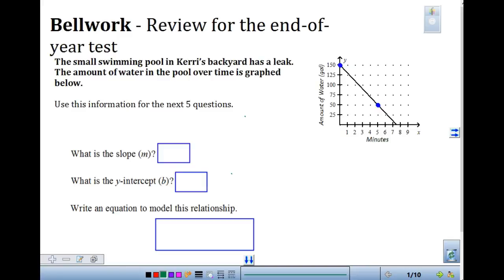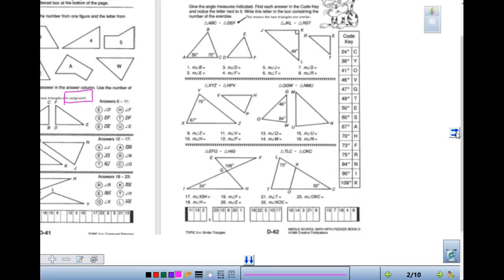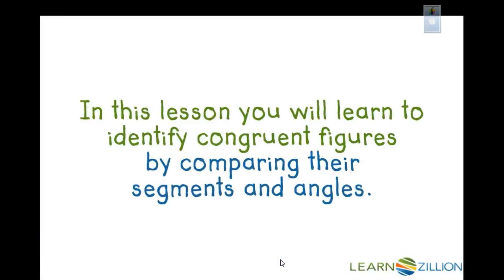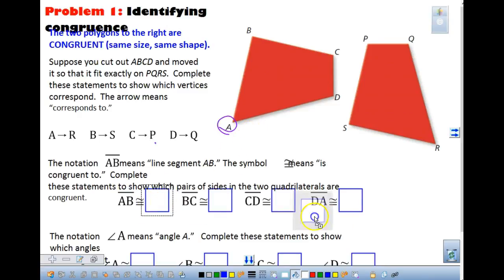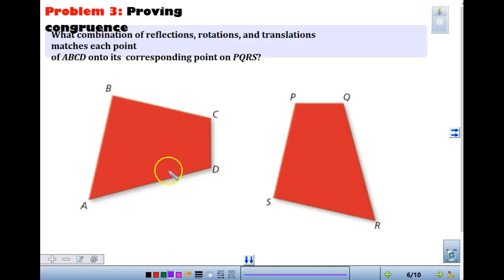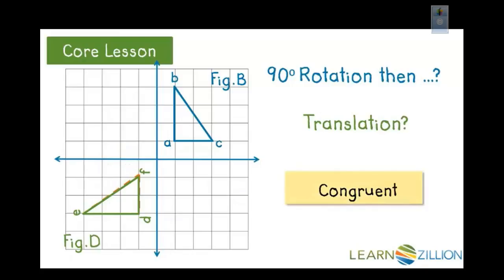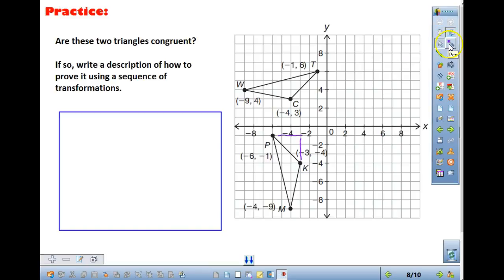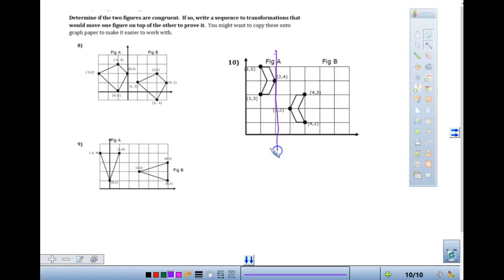M8 H12 congruence